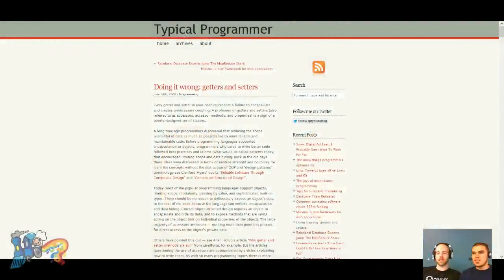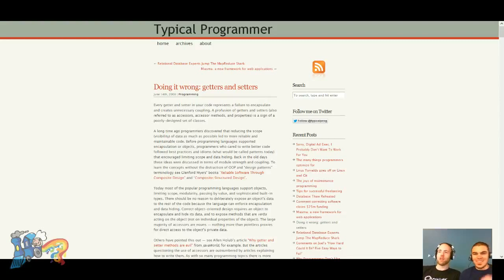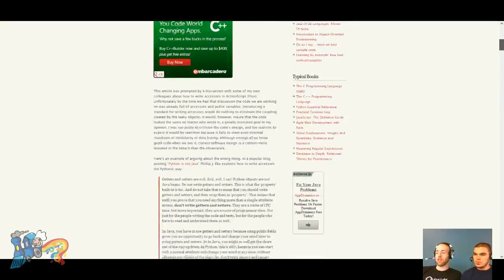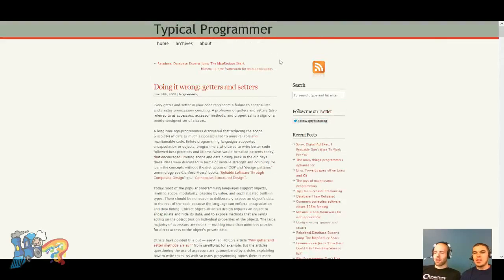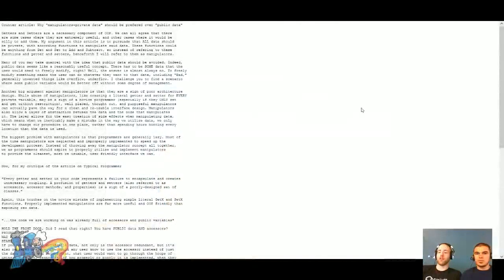Muffin Express Games Dev Diary Episode 1 - Getters And Setters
Nate and Joe debate over whether using getters and setters is a good or bad coding practice